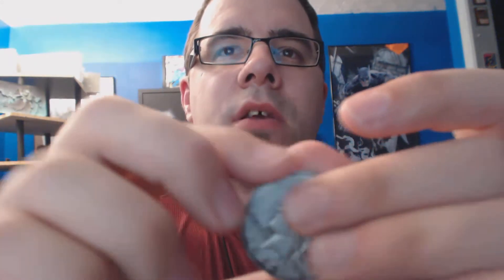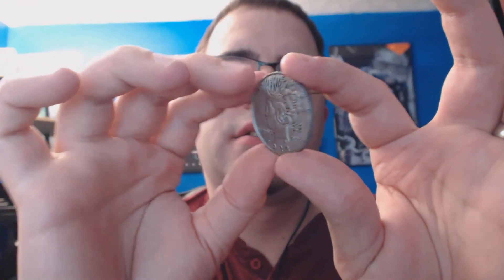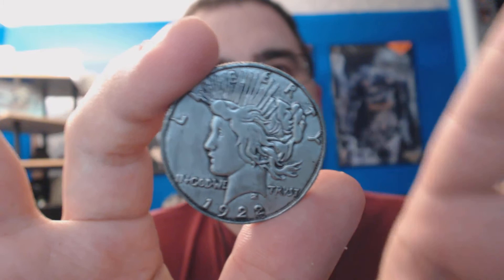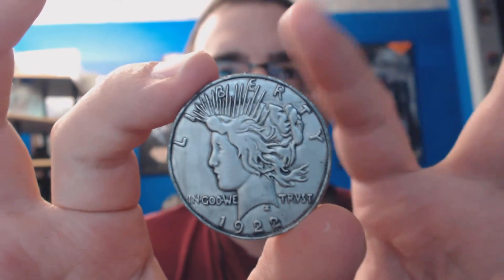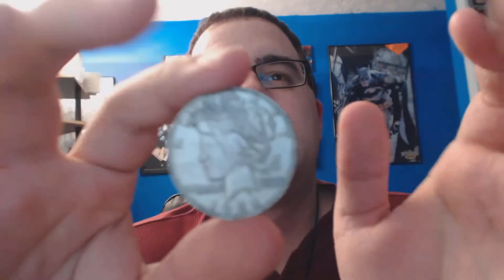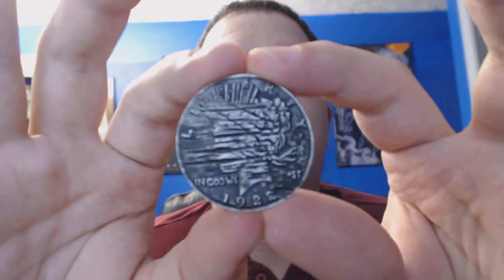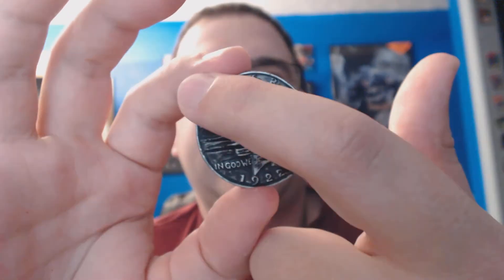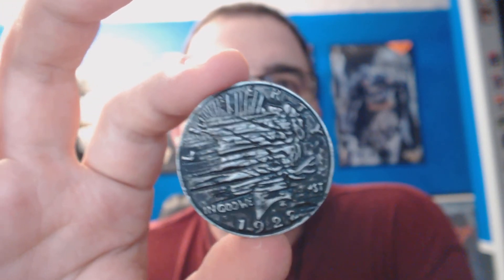Two Face Coin Review: Movie Masters Two Face and Harvey Dent Coins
Vegron reviews the coins that come with the movie masters figures of Harvey Dent and Two Face from the Dark Knight movie.